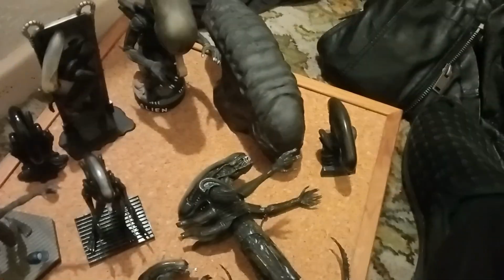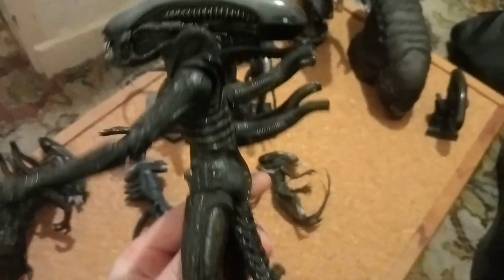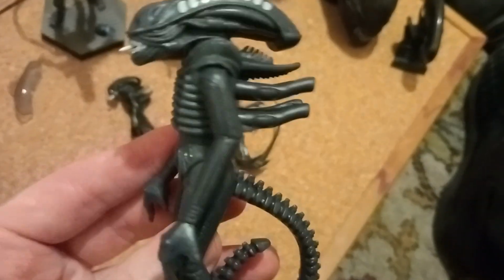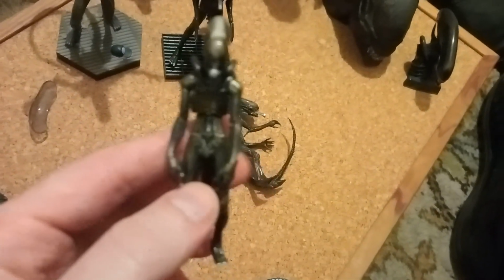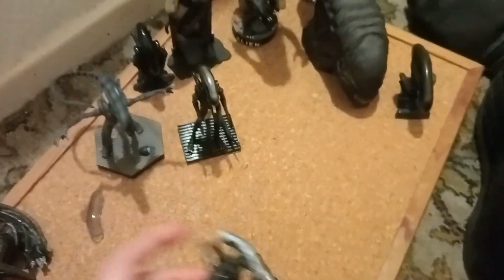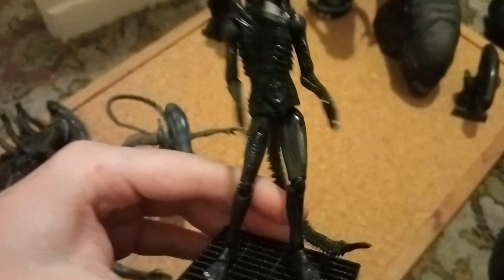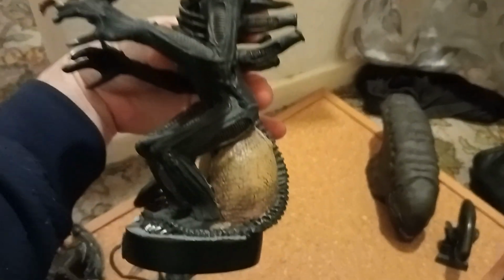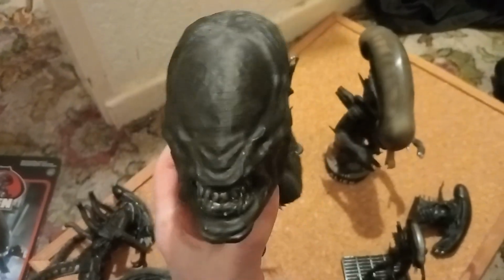ALIEN big chap figure toy collection 2024 neca McFarlane konami kayoda reaction eaglemoss